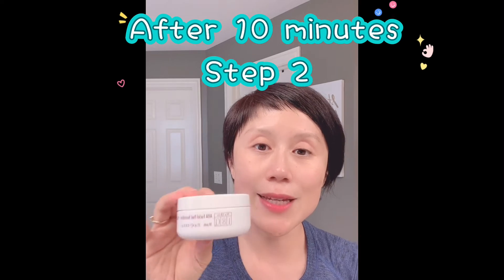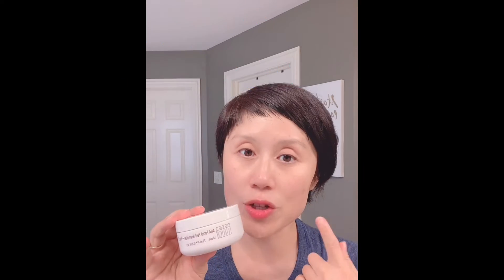Nuskin AHA Chemical Peel at home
AHA Chemical Peel 🥰

Can’t visit salon for a chemical peel ? Our amazing AHA chemical peel folds 18 treatments inside ! 🤩

All you need is 10 minutes with 2 step easy treatment without salon price tag 🤣

👉 no harsh chemicals
👉 no flaking or stinging
👉 great for breakout/acne scars
👉 reduce lines/ wrinkles
👉 great for discoloration/ pigmentations
👉 restore sun damaged skin